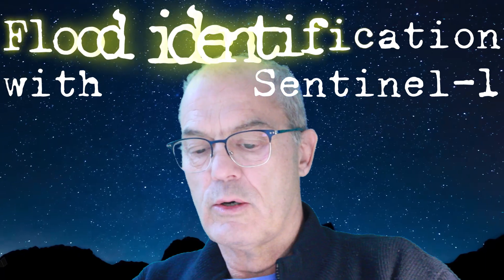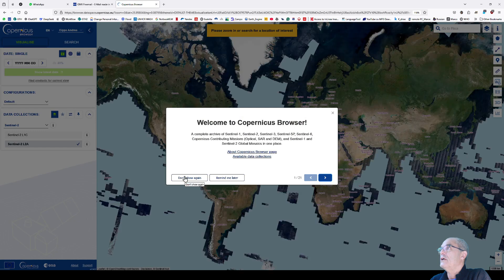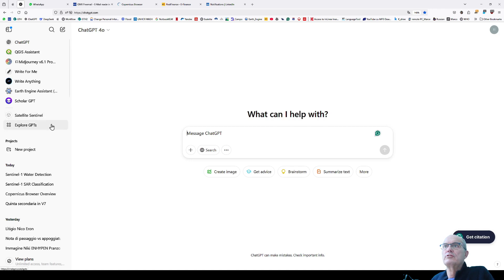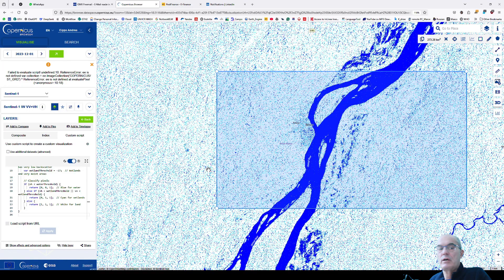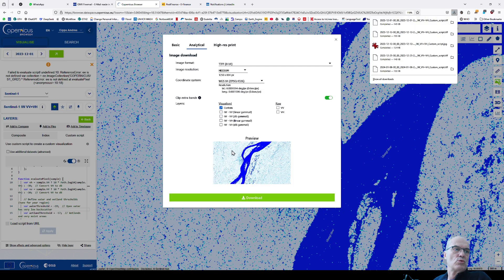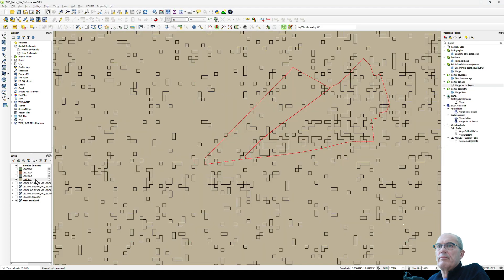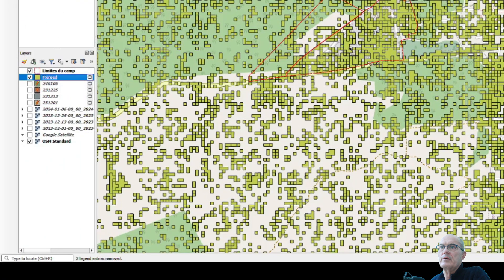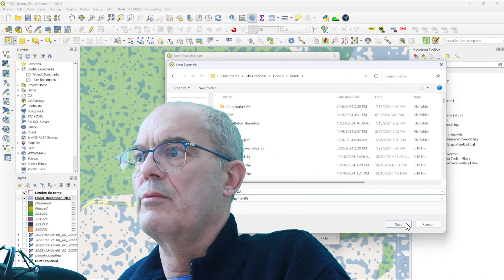Flood detection with Sentinel-1 Radar and Copernicus browser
Discover how to leverage Sentinel-1 radar imagery through the Copernicus Browser (with AI-powered JavaScript automation) to detect flood zones worldwide in any weather condition—even through cloud cover!  Plus, learn how to visualize and analyze 10+ years of flood data using QGIS for accurate flood hazard mapping.

What You’ll Learn:
✅ How to access Sentinel-1 flood data via the Copernicus Browser (free, user-friendly tool)
✅ AI-powered JavaScript automation for precise flood detection
✅ Importing, analyzing, and styling Sentinel-1 imagery in QGIS
✅ Real-world flood hazard mapping applications using remote sensing

Whether you're a GIS expert or just getting started, this step-by-step tutorial makes flood detection simple and accessible!

Resources & Links:
🔗 Copernicus Browser – Access & download Sentinel-1 data

🔗 Possible AI prompt for Java script:
"Write a JavaScript for Copernicus Browser, focused on Sentinel-1 image processing  to detect water bodies, flood zones,  wetlands and dryland.
Differentiate between permanent water, temporary flooding, wetland conditions and dry land.
Assign colors: deep blue for permanent water, light blue for temporary floods, cyan-green for wetlands, and white for land.
Ensure high sensitivity to detect subtle moisture differences.
Smooth the results"

xxxxxxxxxxxxxxxxxxxxxxxxxxxxxxxxxxxxxxxxxxxxxxxxxxxxxxxx
JavaScript used in this tutorial differs slightly from the version shown in the video:

xxxxxxxxxxxxxxxxxxxxxxxxxxxxxxxxxxxxxxxxxxxxxxxxxxxxxxxx